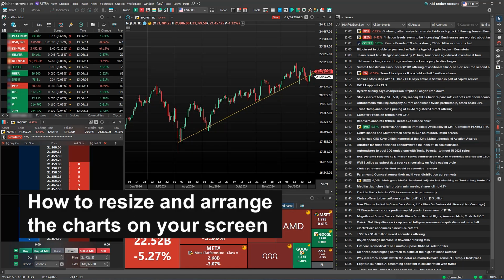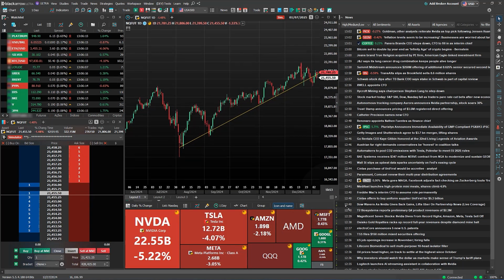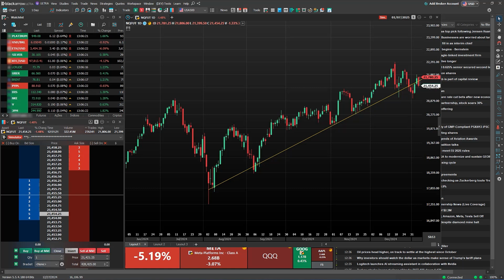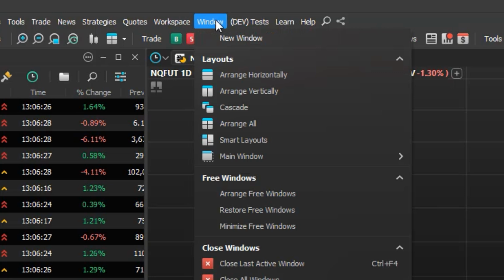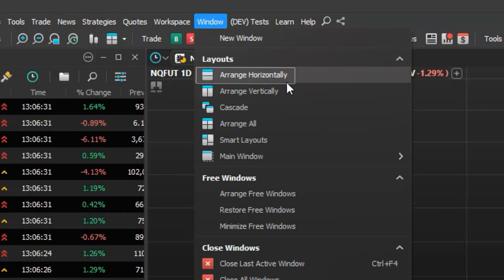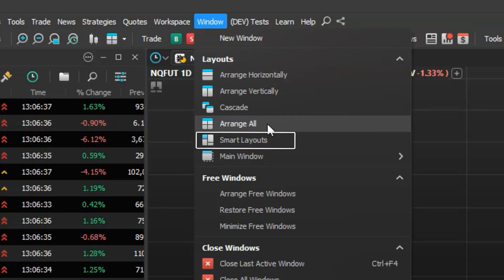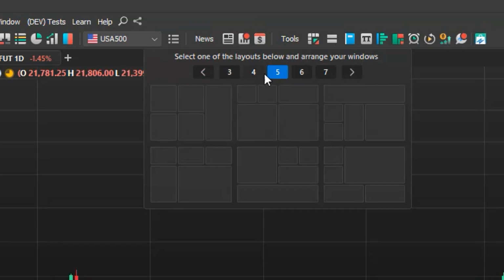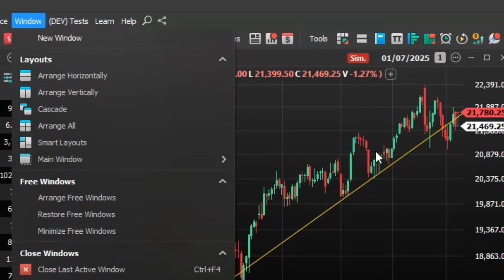How to arrange your trading windows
How to Resize & Arrange Windows in BlackArrow | Custom Layouts for Traders

Want to optimize your trading screen on BlackArrow? In this tutorial, we’ll show you how to resize, arrange, and free your windows for the best trading experience!

🔹 Resize any chart or window by dragging the edges
🔹 Automatically arrange windows: Horizontal, Vertical, Cascade & Smart Layouts
🔹 Free windows to move them anywhere—even to another monitor!
🔹 Minimize or close windows for a cleaner workspace

Set up your perfect trading layout and take full control of your screen!